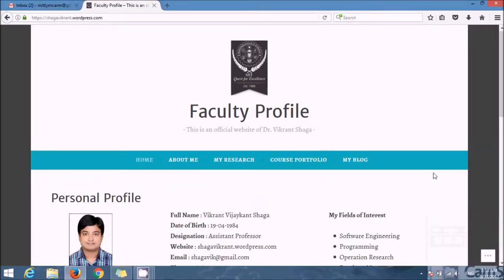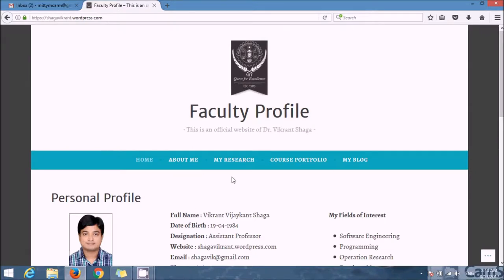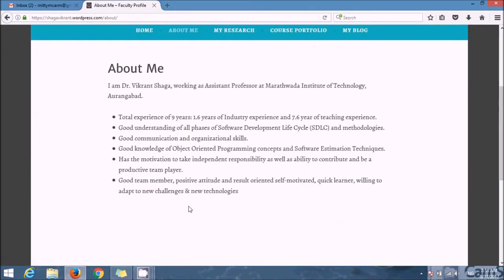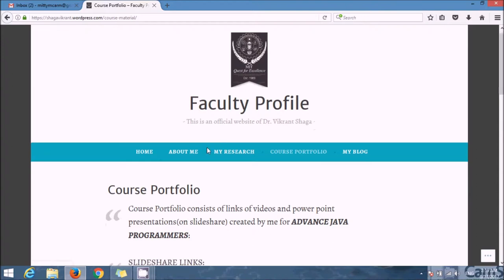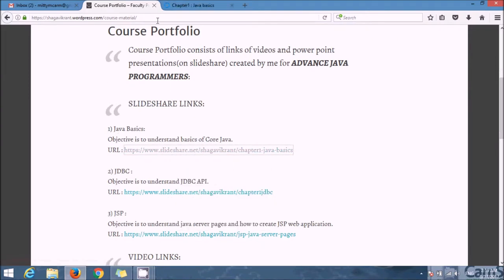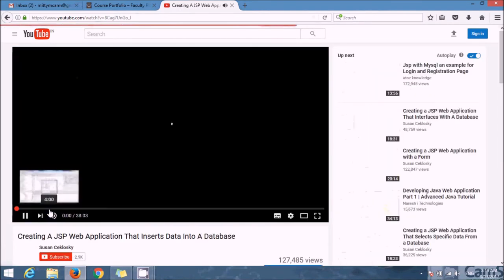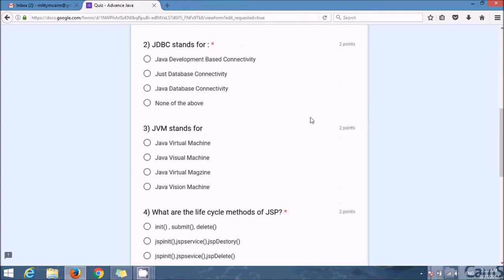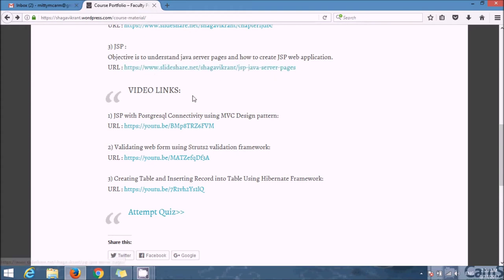Course Porfolio Video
This video is uploaded as an assignment of IITB ICT workshop